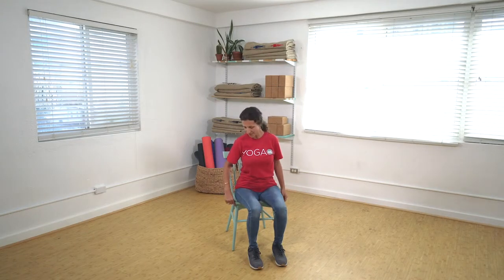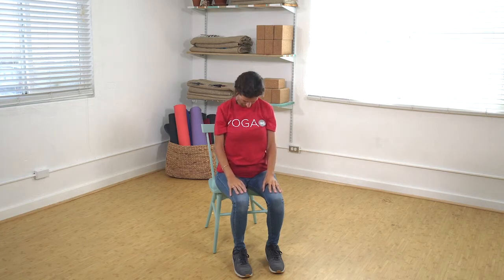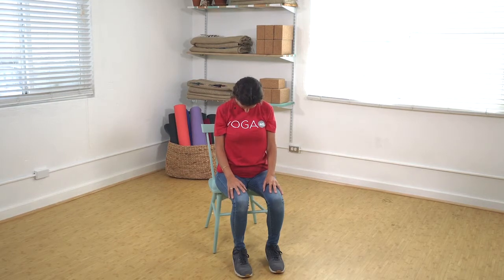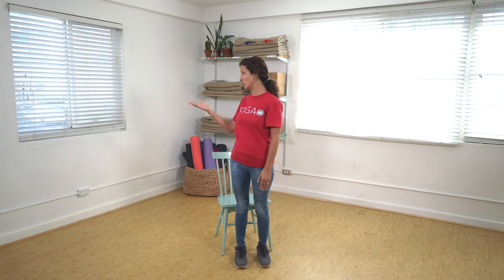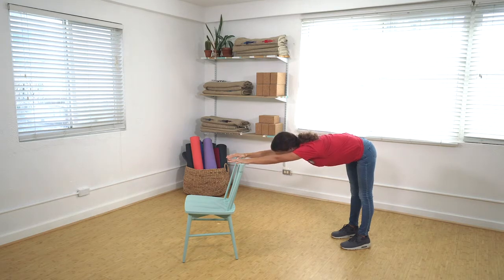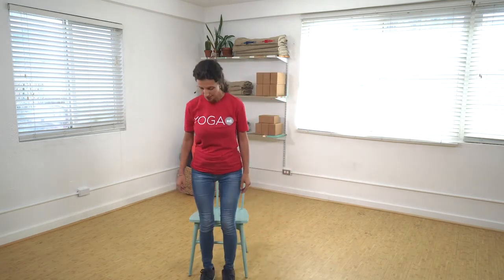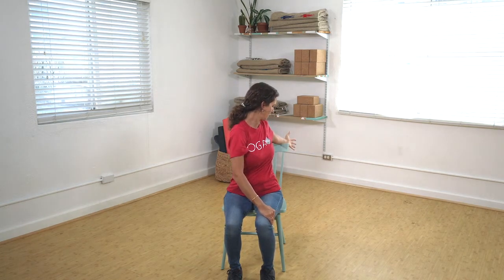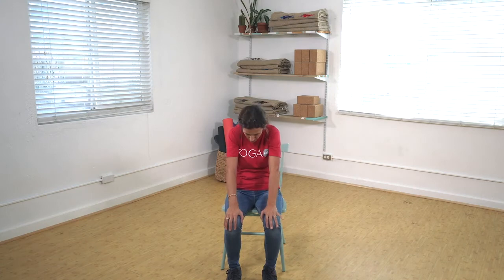Yoga Ed. x NAMI Louisville: Chair Yoga for Adults: Yoga for Beginners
This 5-minute chair yoga class is for beginners to support health and wellness, created for adults and seniors by Brynne Caleda with Yoga Ed.